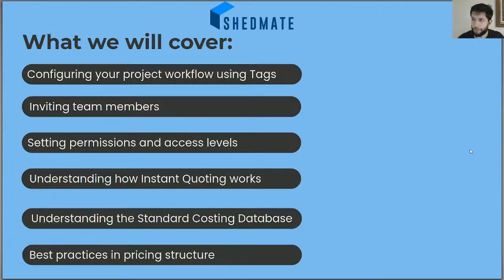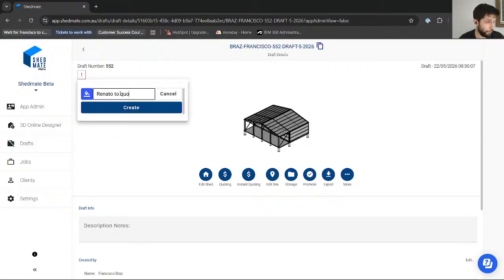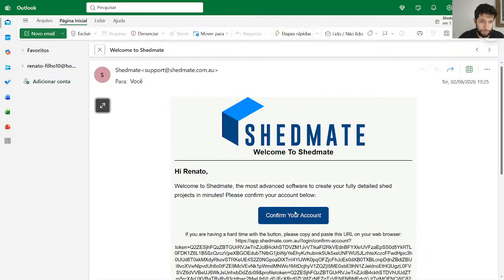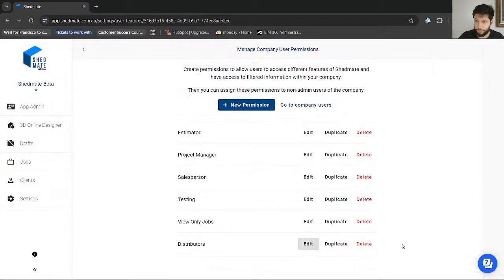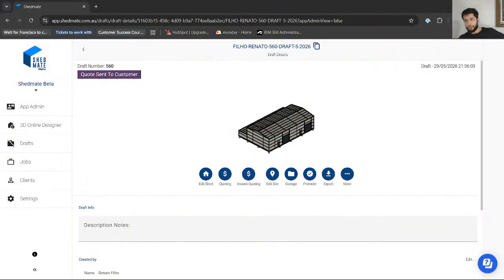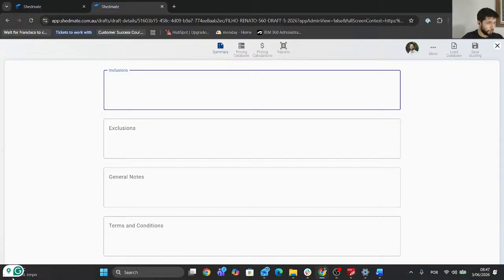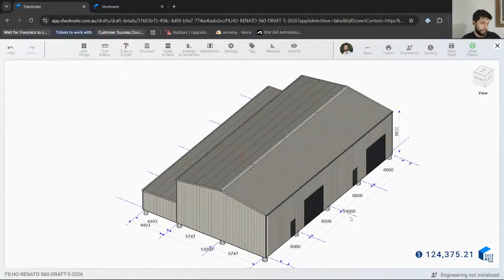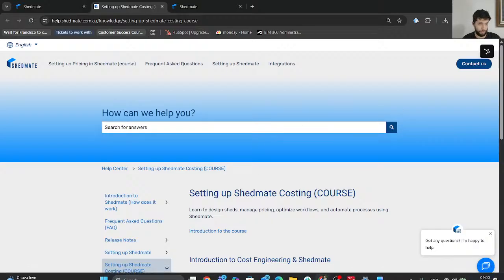Shedmate Q&A Webinar 06 - Getting Started with Shedmate & Instant Quoting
Join our live sectionMasterclass and learn the essential steps to get your Shedmate account configured and ready for success.

In this live session, we'll cover:

• Configuring your Project Workflow (Tags)

• Inviting Team Members and managing Permissions

• Understanding Instant Quoting:

• Exploring the Sample Costing Database

• Loading, saving, and updating Costing Databases

Perfect for new customers and teams looking to better understand the platform and accelerate their onboarding process.

Bring your questions and join us live!